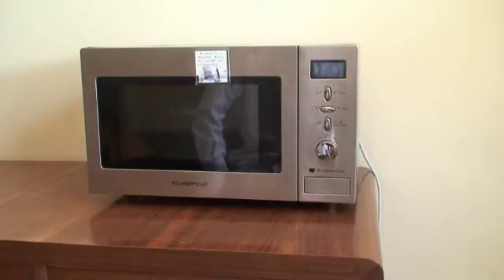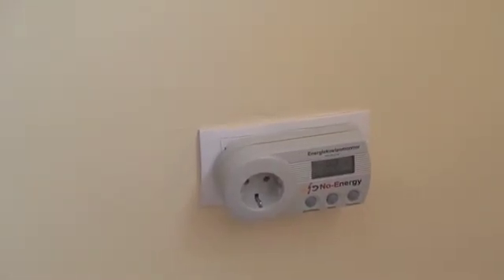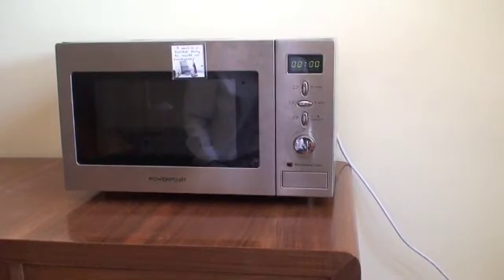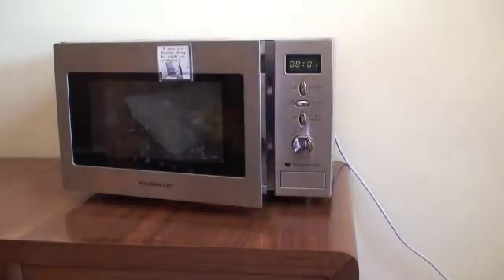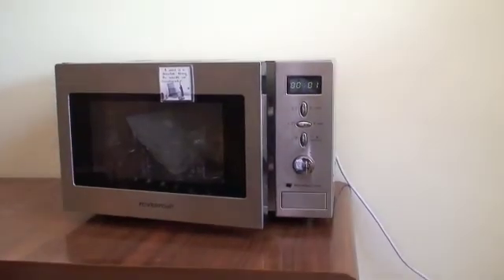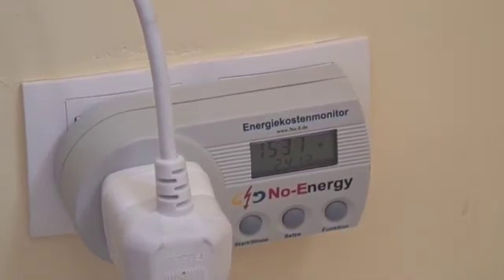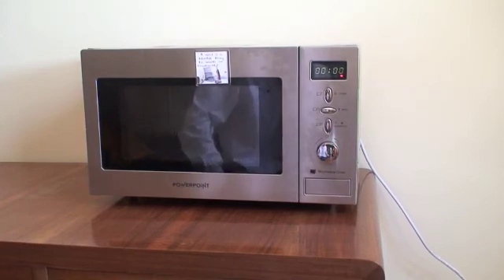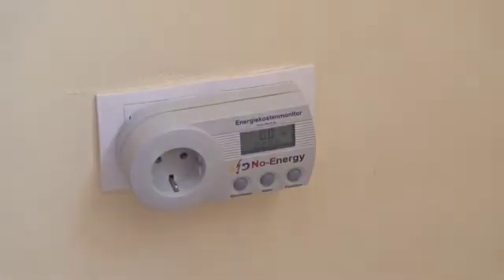Microwave Energy Efficiency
I decided to check the energy efficiency of our microwave. It turns out it consumes a constant 3.5W of energy when plugged in (presumably to run the clock).

Unplugged!